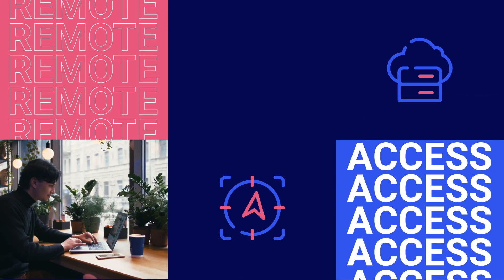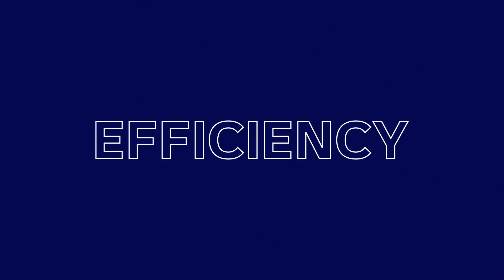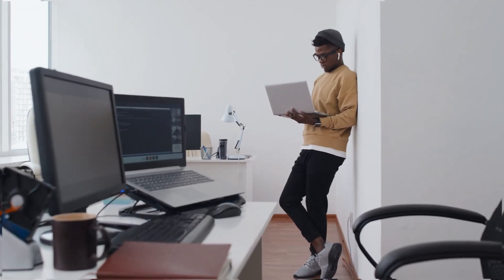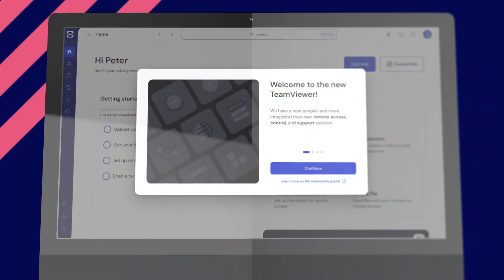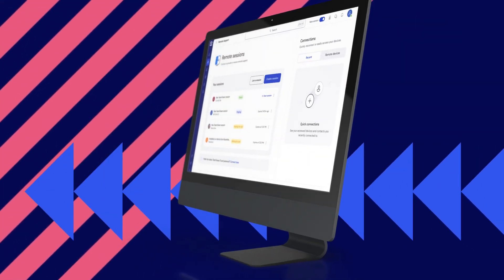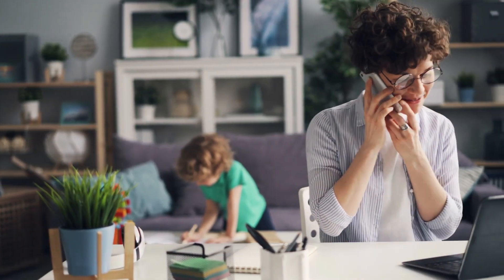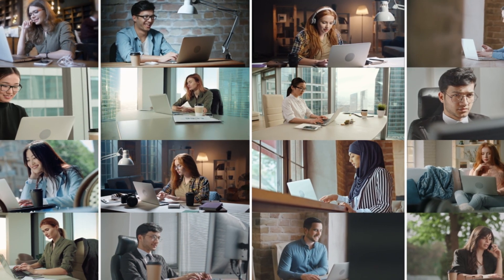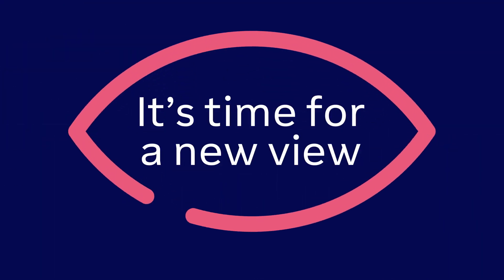TeamViewer Remote: It's time for a new view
It's time for a new view. The next generation of TeamViewer empowers you to make stronger, faster connections. Even more efficient, even more secure, and even easier to use - the world's most trusted remote control software is better than ever before. Try it for yourself today.